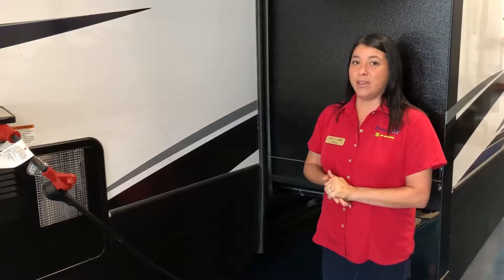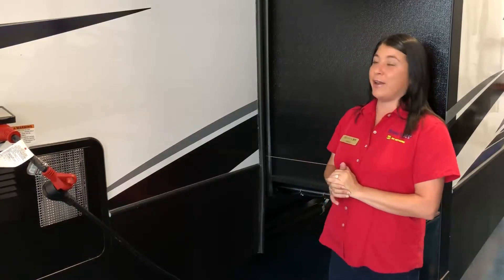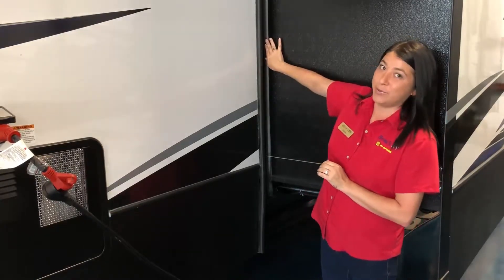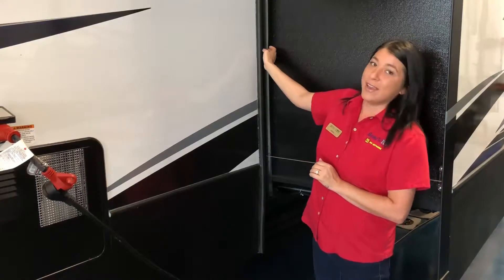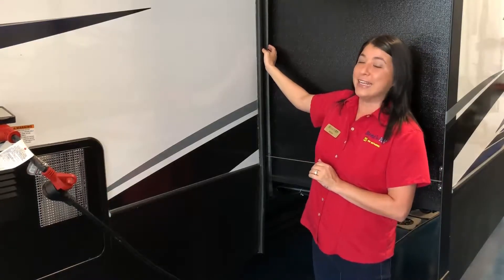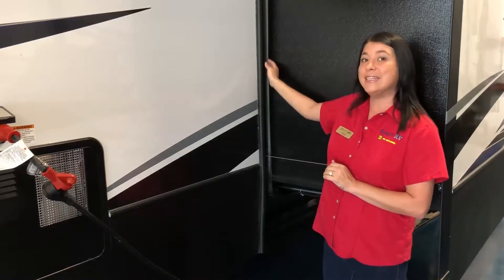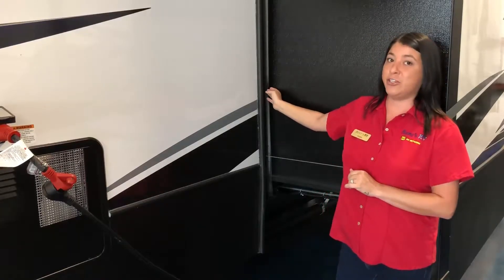Wipe Seal Check with Alisha!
Wipe Seals! One of the most important parts of a camper that no one thinks about! Make sure to check your wipe seals to prevent any damage to your camper!